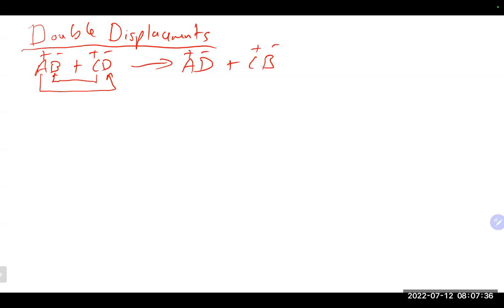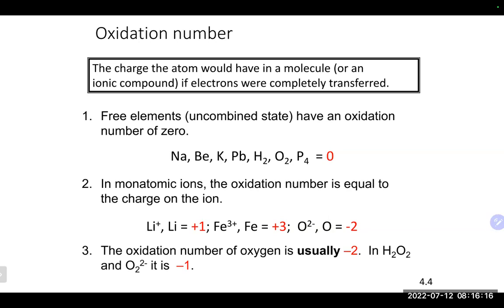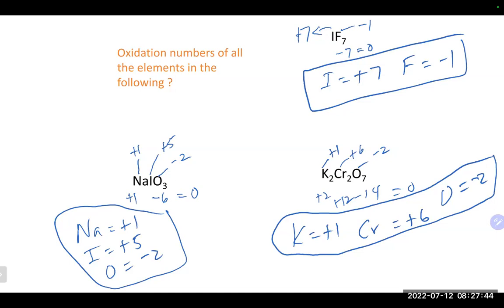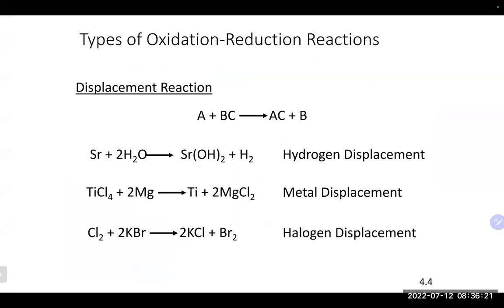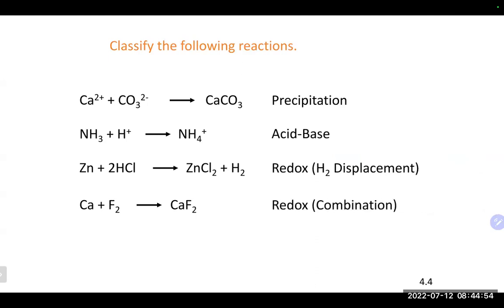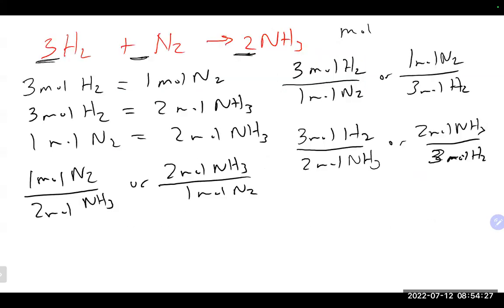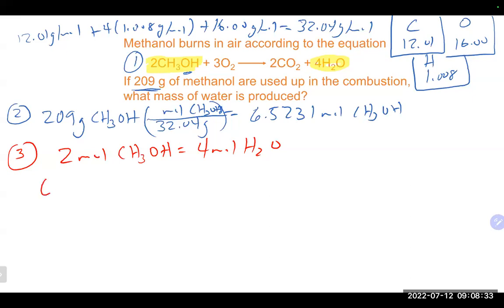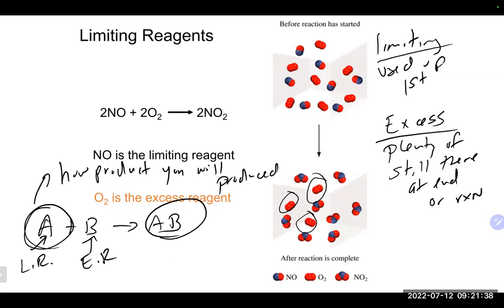Chem 200A Lecture 7/12/22 Part 1 (Ch 6 and Stoichiometry)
We lectured on Ch 6 (redox reactions, combination, decomposition, combustion, single replacement, oxidation n umber, stoichiometry)